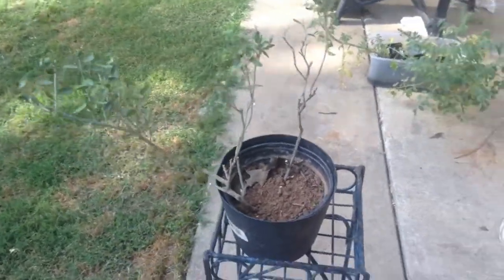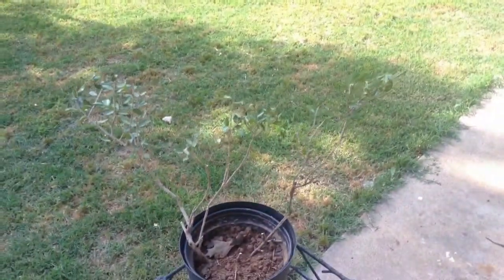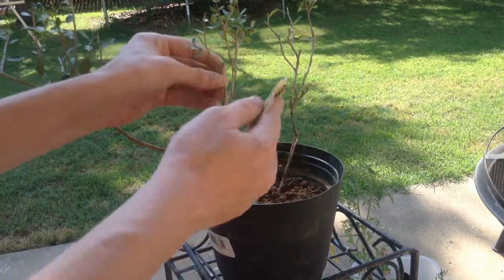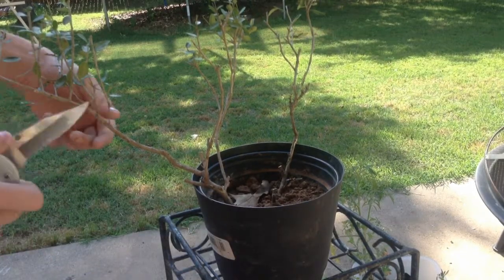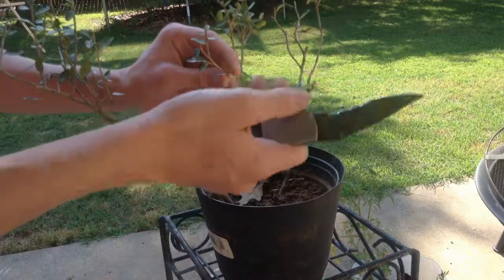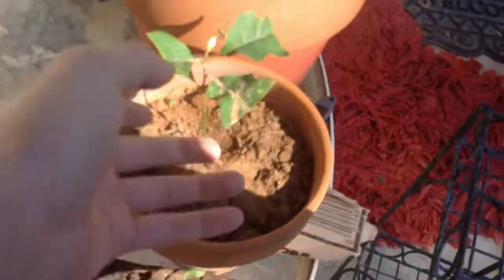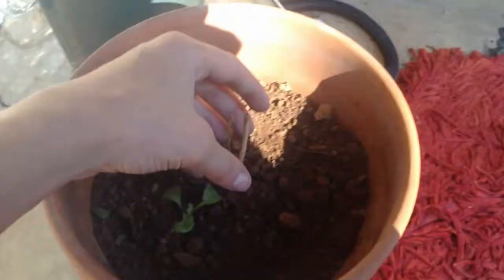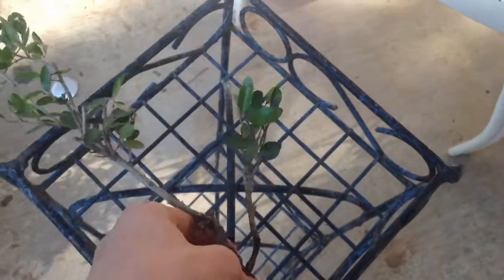New Bonsai + Bonsai update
In this video I show my May 30th 2017 bonsai update.